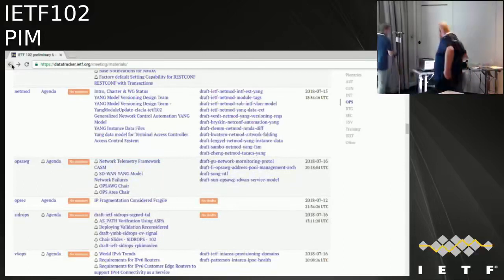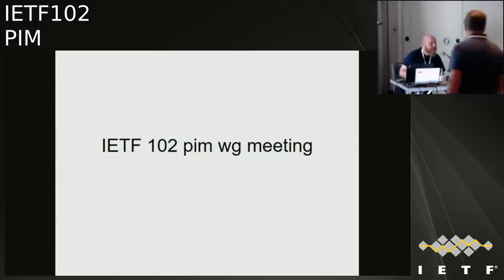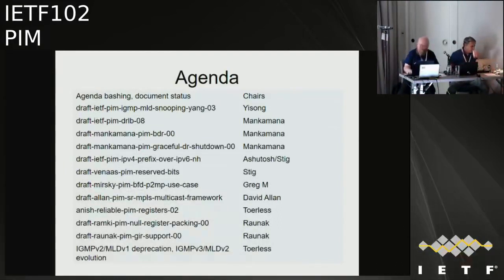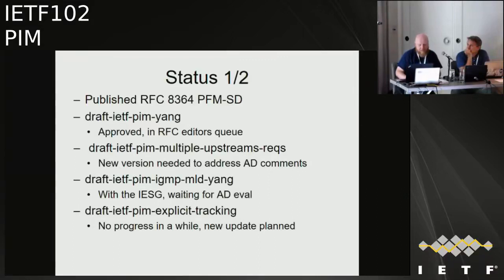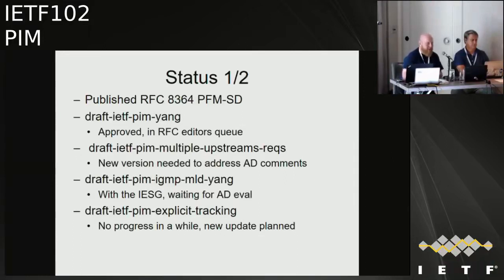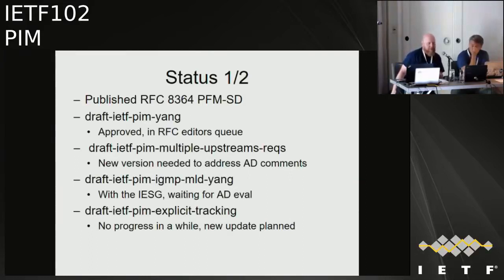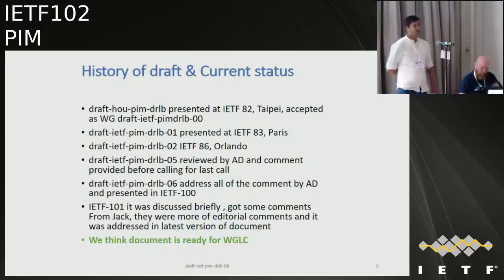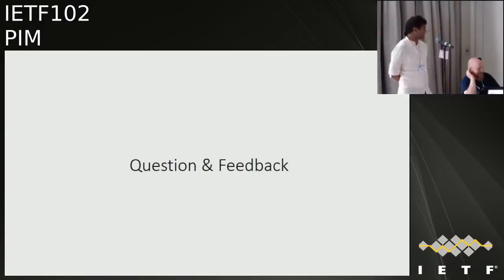PIM 20180717 1550